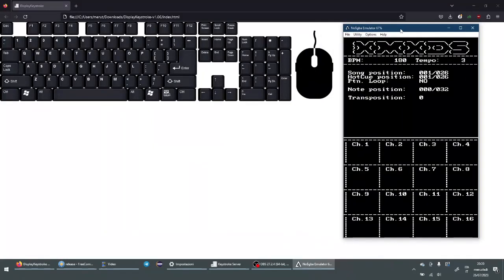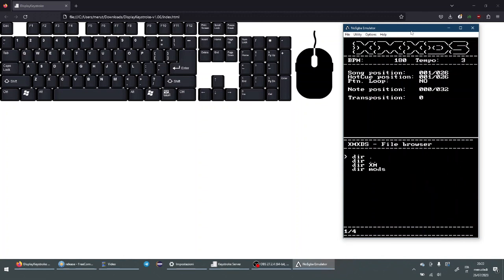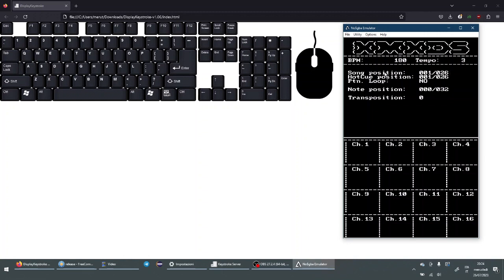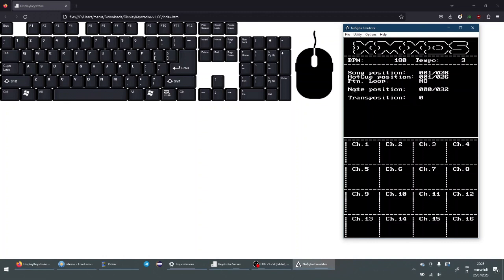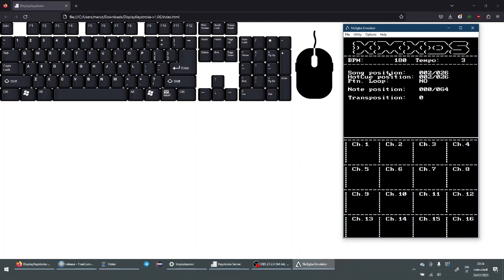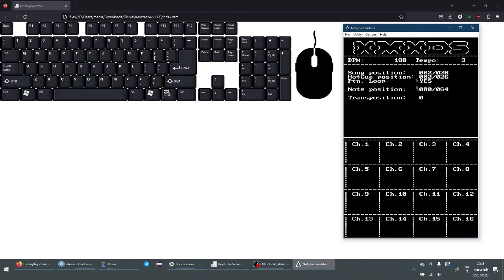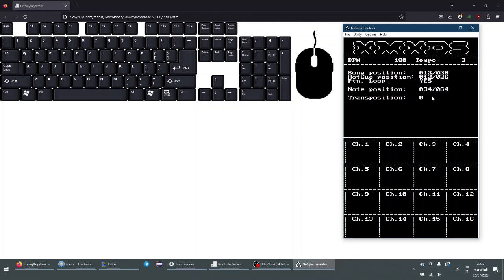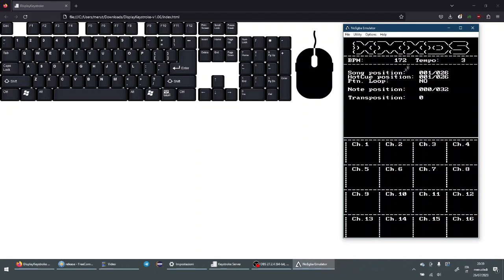XMXDS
Brief overview over XMXDS functionalities

note: currently to use XMXDS in an emulator with songs available, it has to be compiled embedding the song folder. This is not ideal but can be done upon requesting me or downloading the libnds toolchain contained in devkitpro and building yourself.